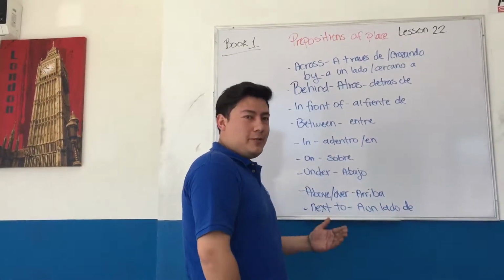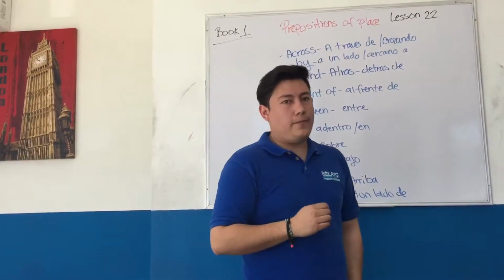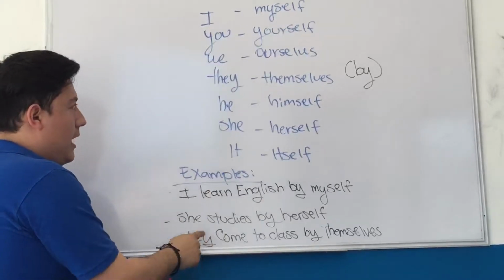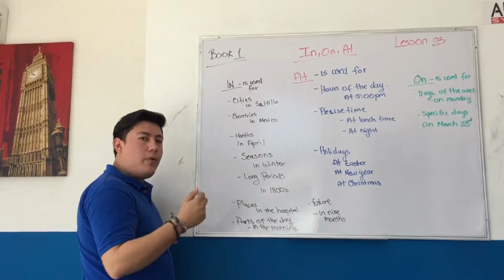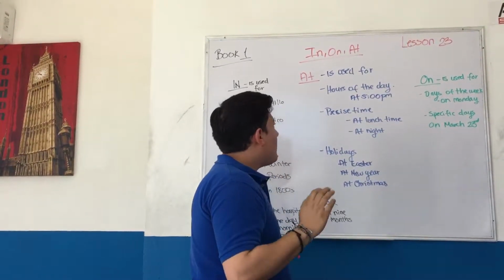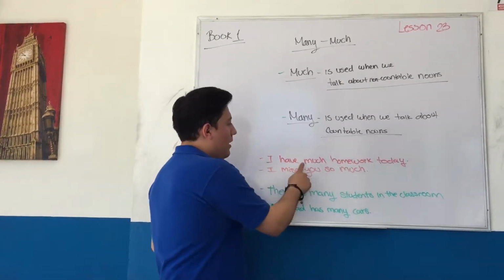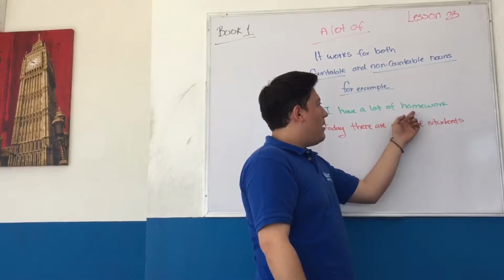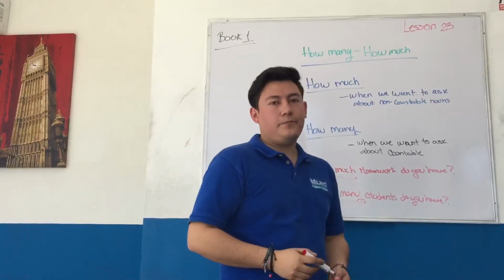Review 20- 25 book 1